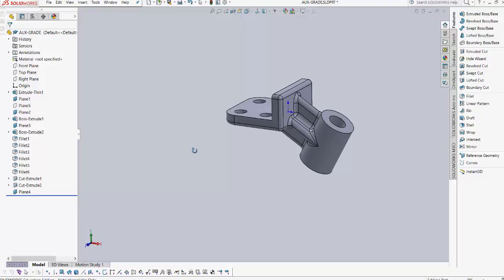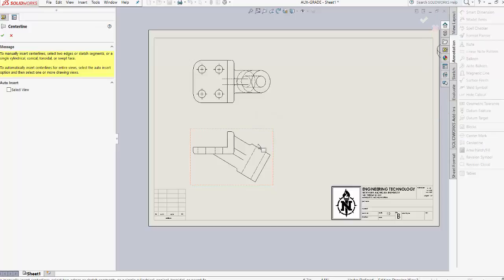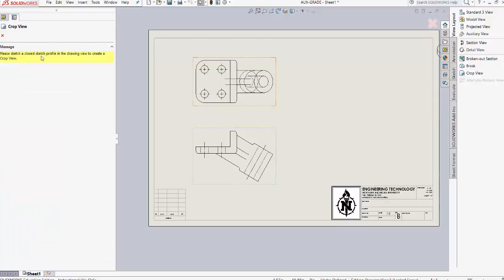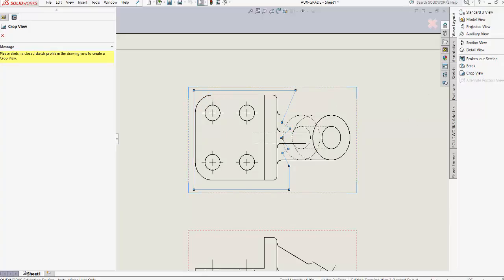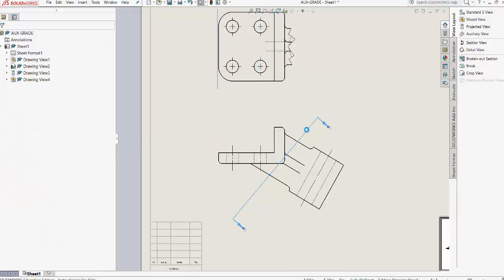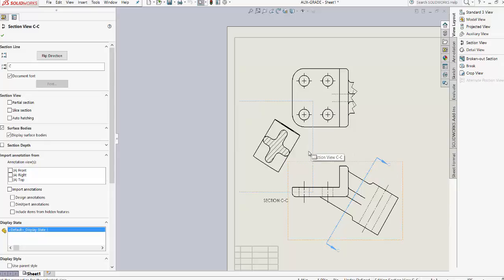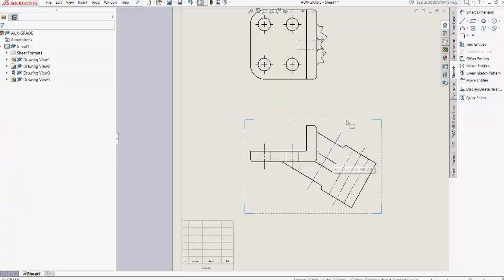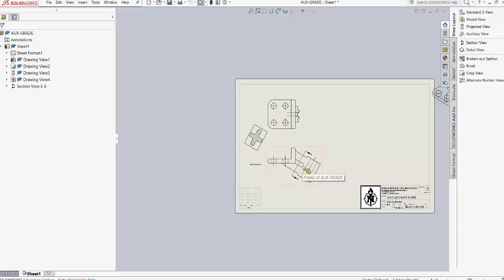AUX DRAWING AND SECTION DD100